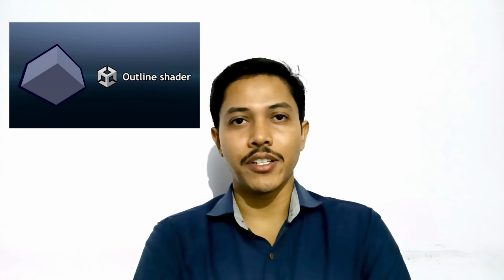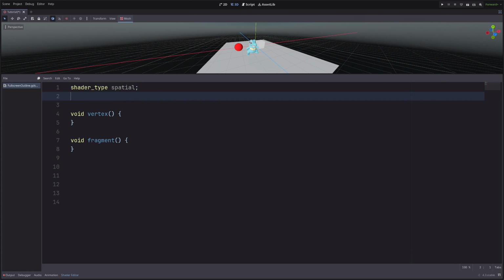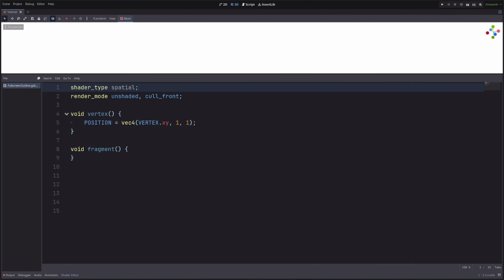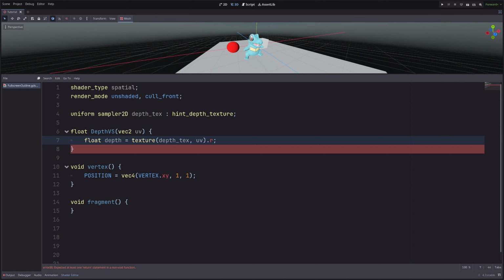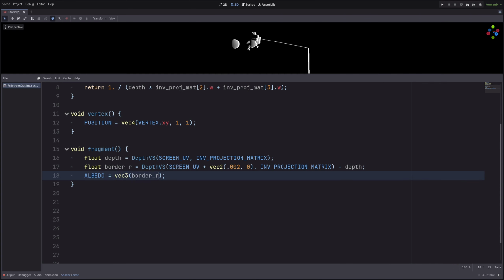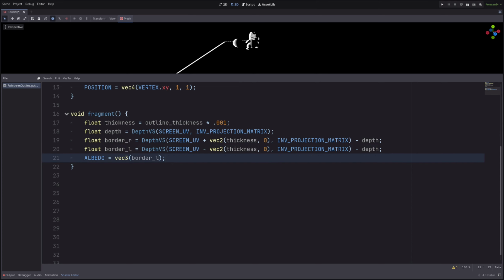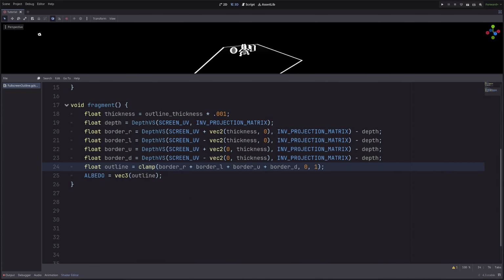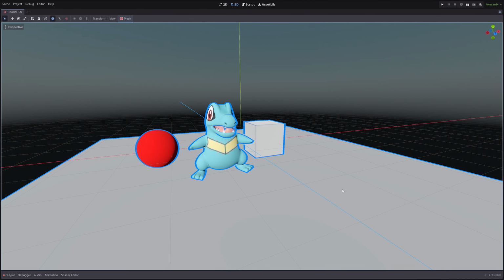Create Stunning Outline Post Process Shader In Godot 4!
I will show you how to create outlines in a post processing shader using Godot 4.

Shader-Lib addon!

Shader-Lib docs!